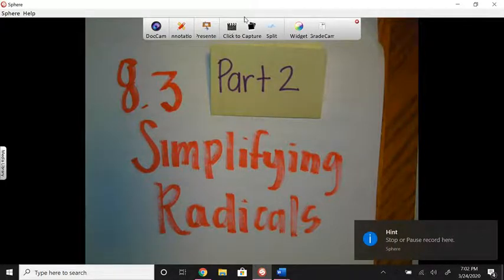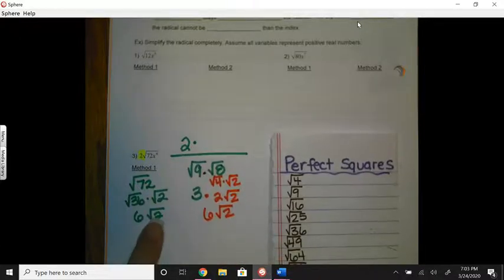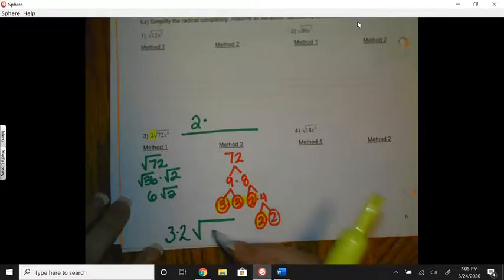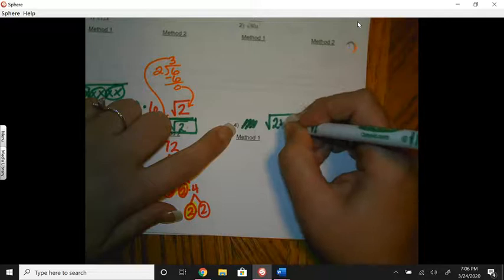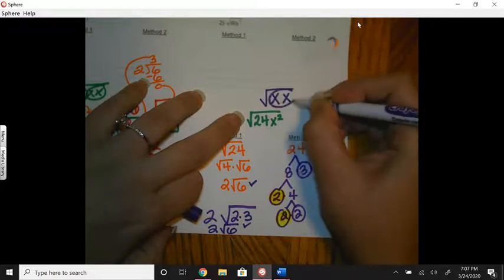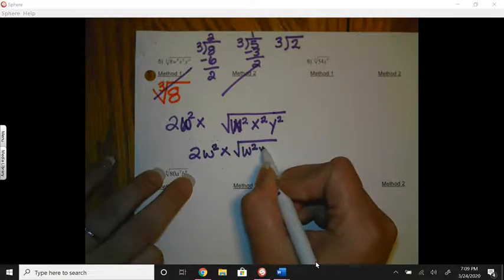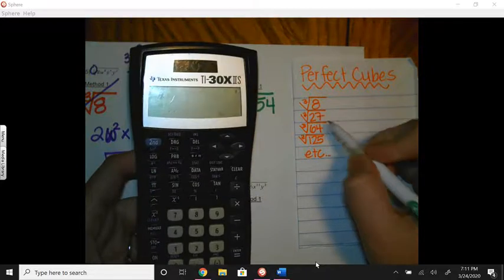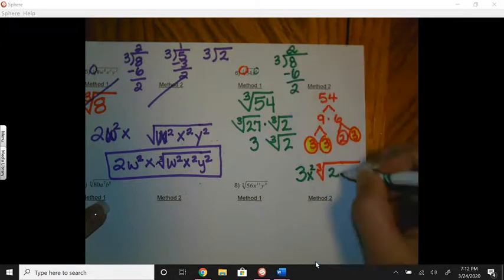8.3 #3-6 Video Notes Simplifying Radicals